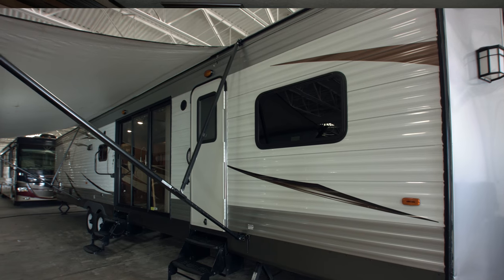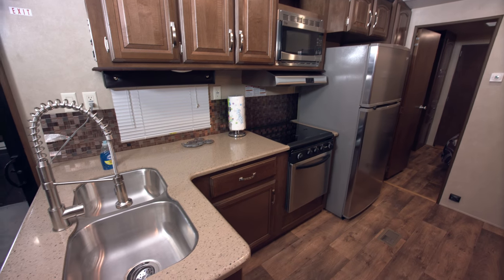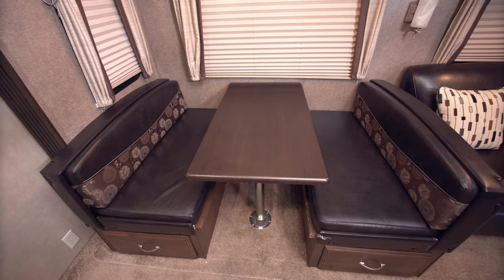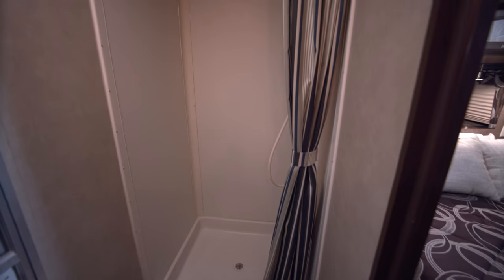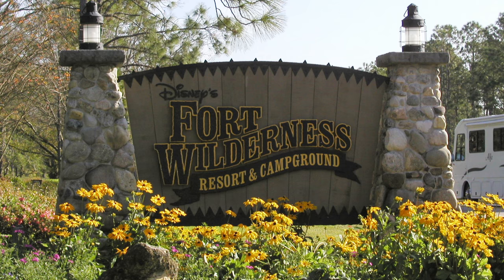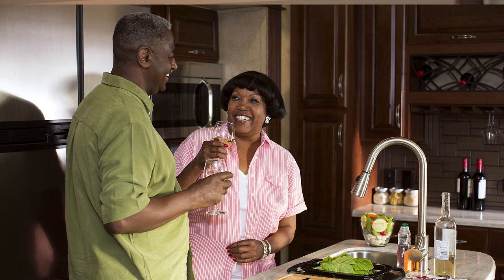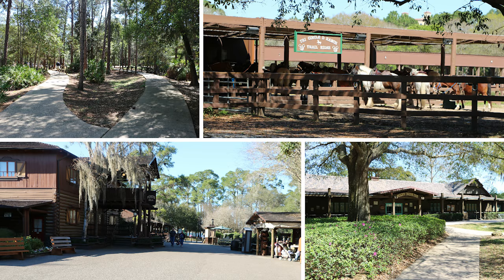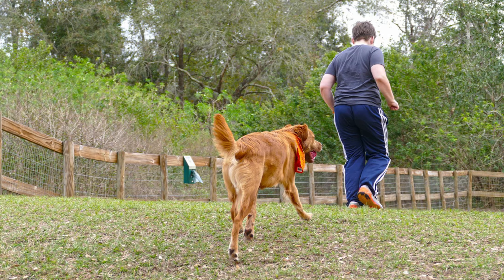Forest River Wildwood - RV Rentals at Disney's Fort Wilderness Resort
This beautiful 42' Forest River Wildwood two bedroom two bath luxury trailer is available to be delivered directly to your spot at Disney's Fort Wilderness Resort & Campground. Luxurious Rentals is an Authorized Disney RV Rental Vendor and provides luxuriously appointed RVs delivered, set-up and picked up by us when your done.